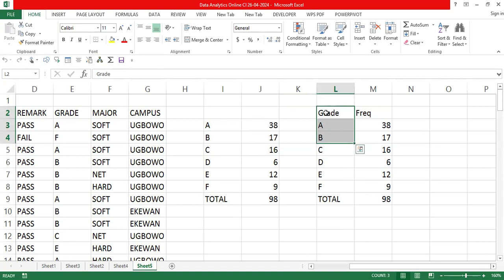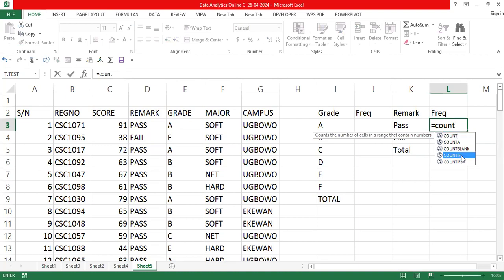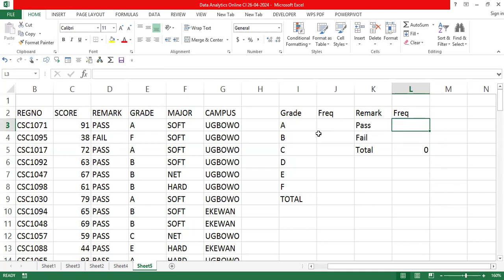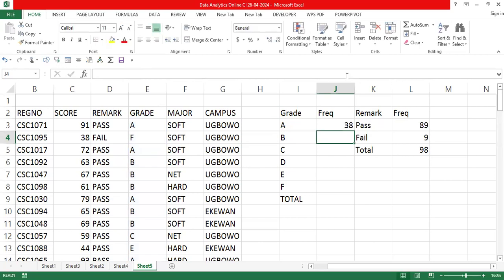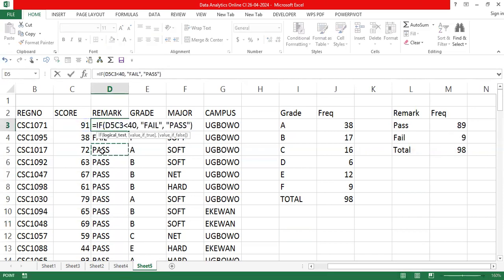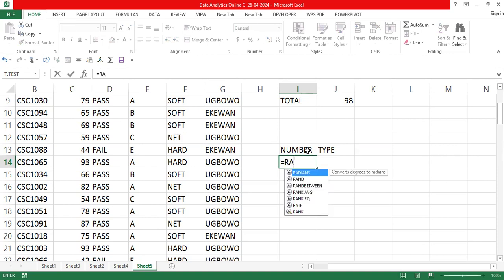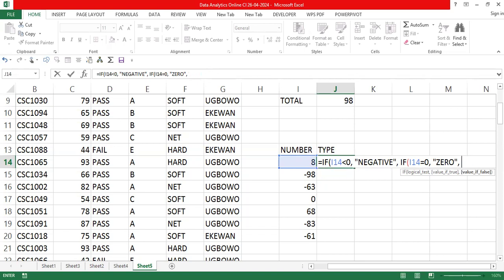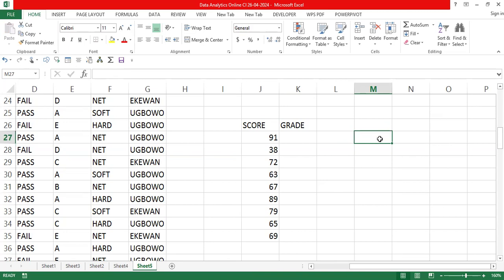Data Analytics 05: MS EXCEL OVERVIEW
Data Analytics Course:  This is an instructor led course. This module of the course reviews MS Excel functions which are prerequisite to working with Excel effectively as a data analyst.